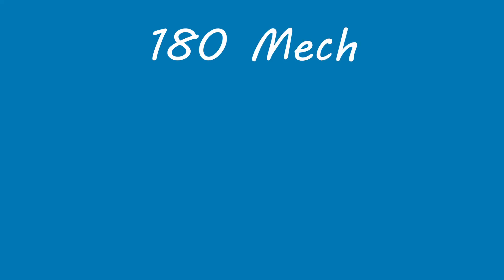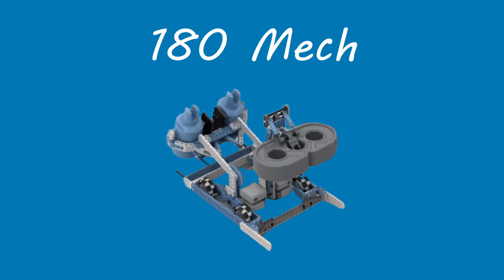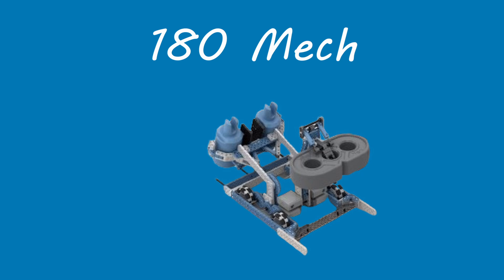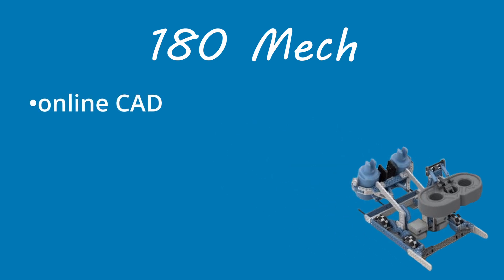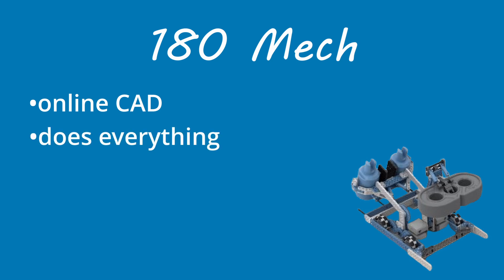Why the 180 Mech Is the Ultimate VEX Robot (and Why You Should Build It Now)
Build the 180 Mech NOW — here’s why it’s dominating early season!
The 180 Mech isn’t just another VEX robot design. It’s compact, powerful, and can do everything this game demands — from double stacking (the best scoring method) to scoring on every goal type. In this deep dive, I’ll explain exactly why this is the robot you should be building and how easy it is to get started with free CAD models.

No more pausing YouTube videos to count holes — learn how to use ready-to-go 3D models to speed up your build, customize your design, and gain CAD skills along the way. Plus, I’ll cover its insane versatility, its untapped potential, and even how to make it easier to drive with sensors.

Timestamps:
0:00 – Why the 180 Mech is worth building
0:06 – Free CAD models for faster, smarter building
0:31 – What this robot can do in competition
0:52 – Why it hasn’t reached full potential yet
1:13 – Compact, strong, and simple design benefits
1:31 – The only real challenge: driving difficulty (and how to fix it)

If you’re serious about winning early-season matches, don’t wait — build the 180 Mech now.